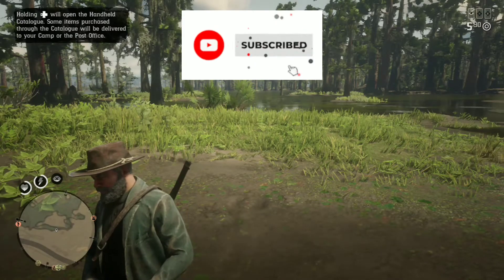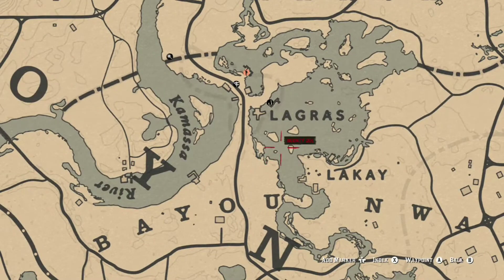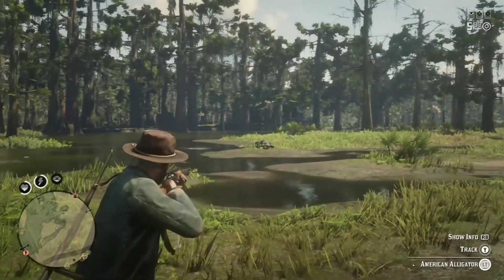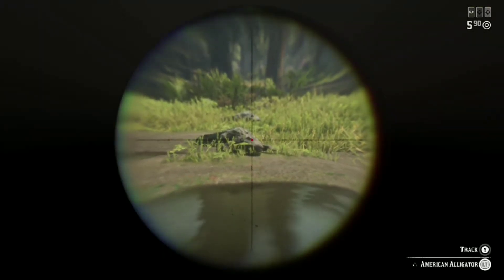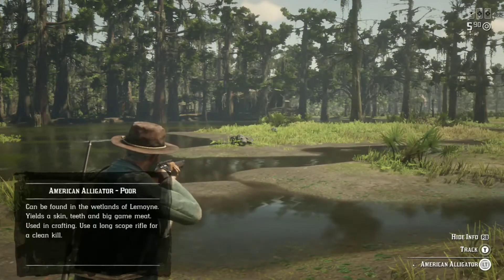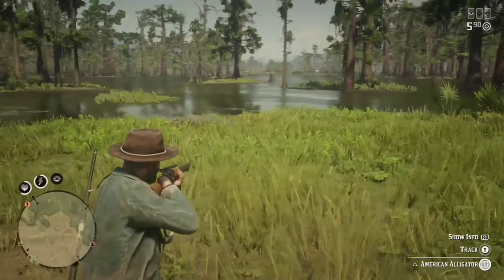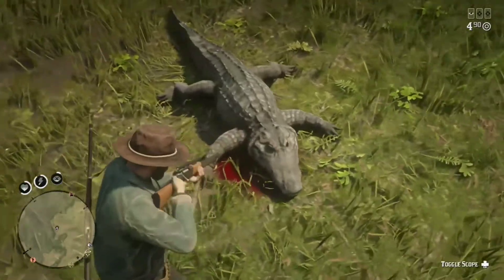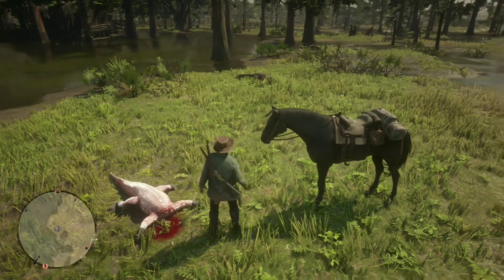Begginers guide to hunting Alligators In Rdr2 online +(how to get perfect hide)!